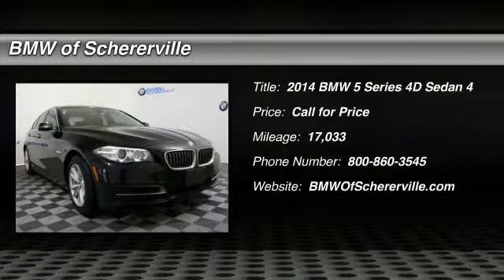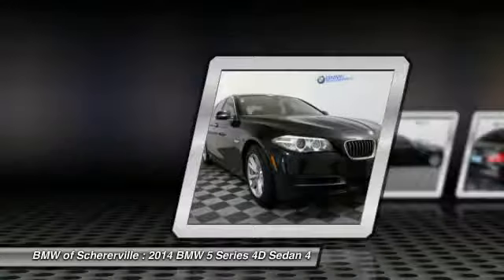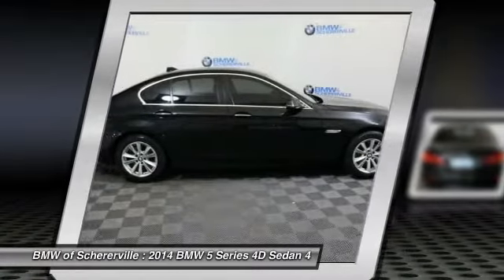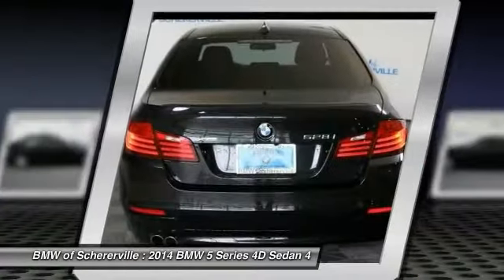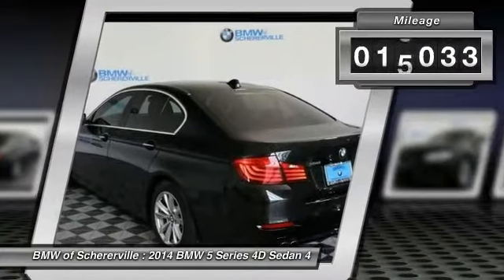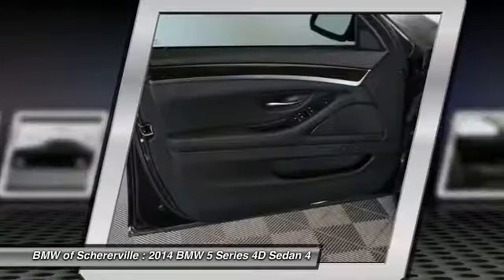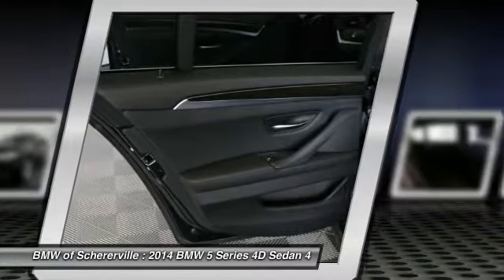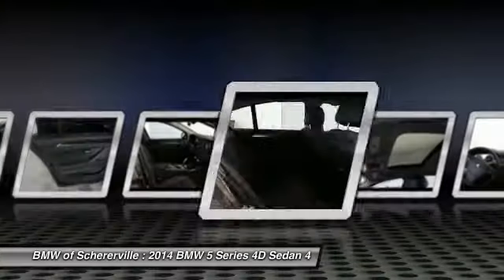2014 BMW 5 Series Schererville, Chicago, Gary, Lansing 17223A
2014 BMW 5 Series 528i xDrive

One Owner!! And CLEAN VEHICLE HISTORY REPORT. Cold Weather Package (Heated Front Seats, Heated Rear Seats, Heated Steering Wheel, and Retractable Headlight Washers), Driver Assistance Package (Head-Up Display, Instrument Cluster w/Extended Contents, Park Distance Control, and Rear-View Camera), Premium Package (Comfort Access Keyless Entry, Dakota Leather Upholstery, Power Tailgate, and Satellite Radio), BMW Certified, AWD, Black Sapphire Metallic, Black w/Dakota Leather Upholstery, Navigation System, and Side & Top View Cameras. Want to stretch your purchasing power? Well take a look at this beautiful 2014 BMW 5 Series. This 5 Series has only been gently used and has low, low mileage. They don't come much fresher than this! BMW Certified Pre-Owned means you not only get the reassurance of up to a 6yr/100,000 mile limited warranty, but also a multipoint inspection/reconditioning, 24/7 roadside assistance, trip-interruption services, and a vehicle history report. brbrMORE ABOUT USbr2015 Center of Excellence Award-Winner! We are a highly-rated consumer dealer according to Dealerrater.com and Google. BMW of Schererville specializes in Customer Satisfaction and will do what it takes to earn your business. If you have never been WOWed by your dealer, give us a call at the number above and experience BMW of Schererville today.